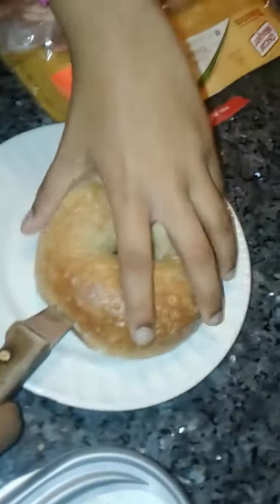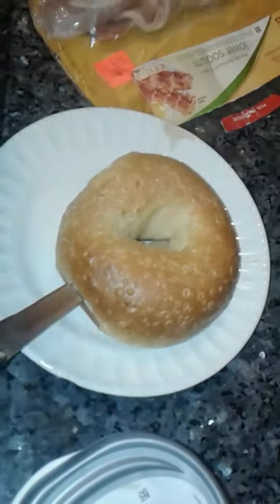Cooking with seulis